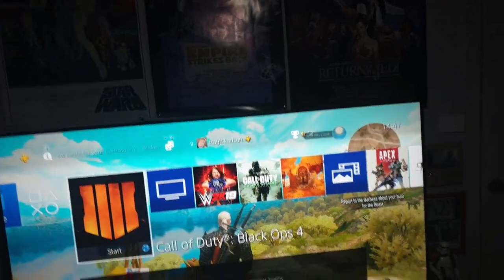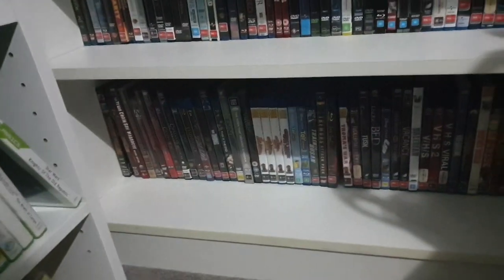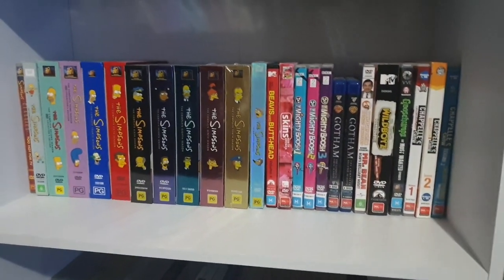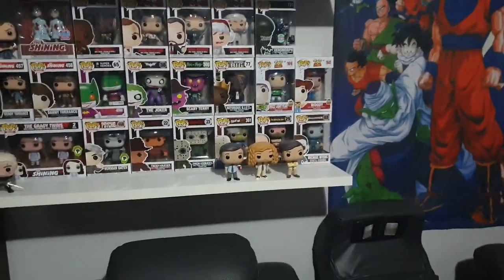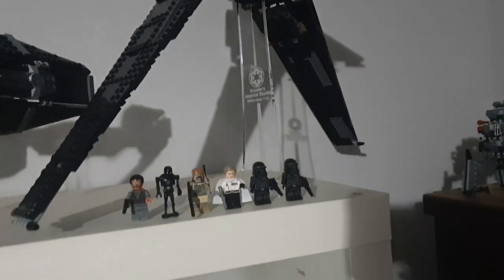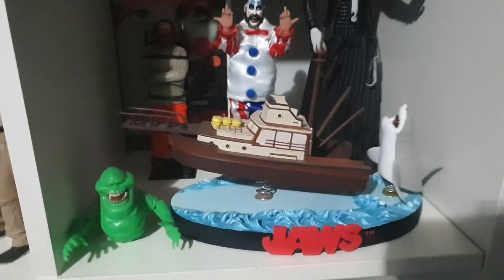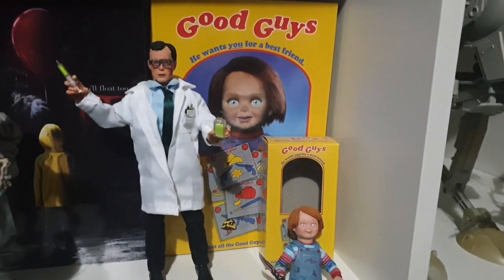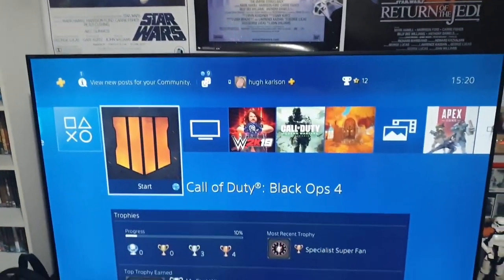Game/Movie/Toy Room Tour 100 Subscriber Special